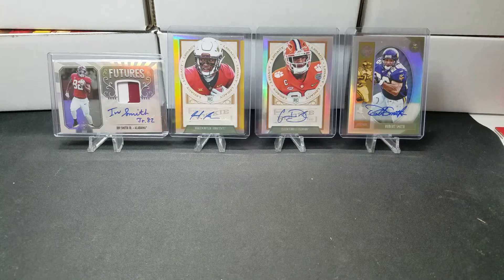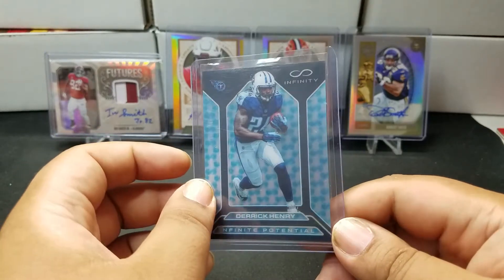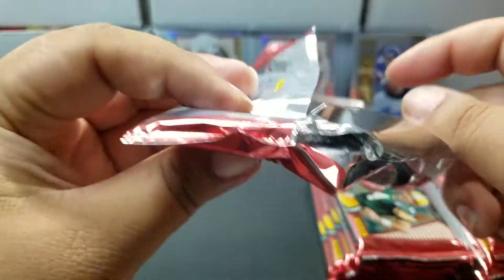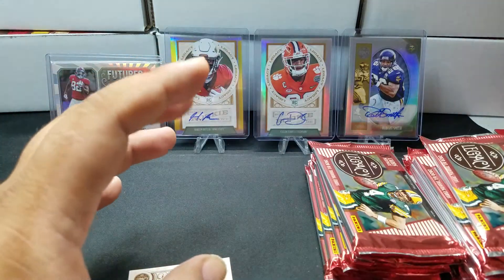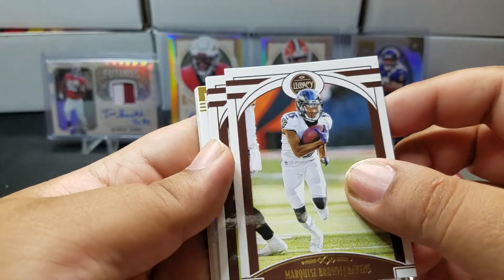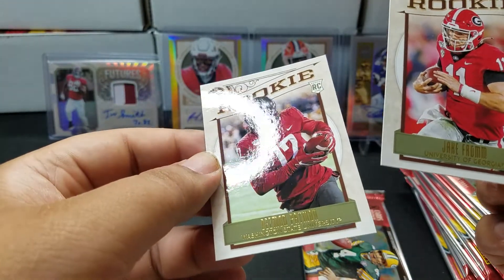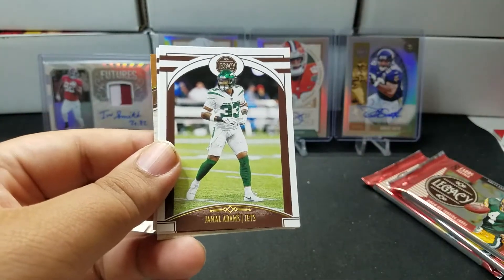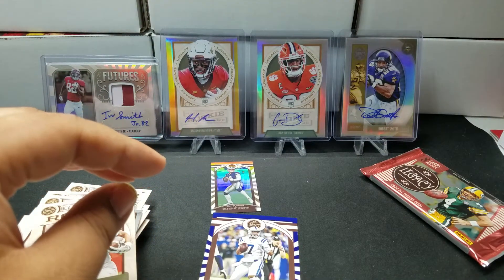2020 Legacy Football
This just came out on Friday June 26th.  Picked this up from my LCS Card World of Bryant.   If you are in the central Arkansas area go give Mike a visit.  Also, yes I did rebrand my channel and my Instagram is @dirtysouthrips.  Thanks.